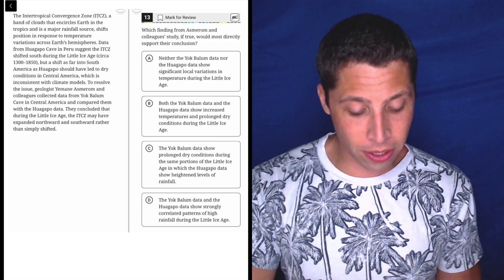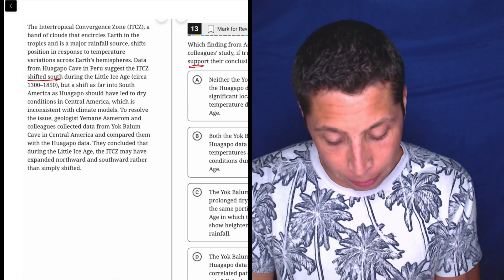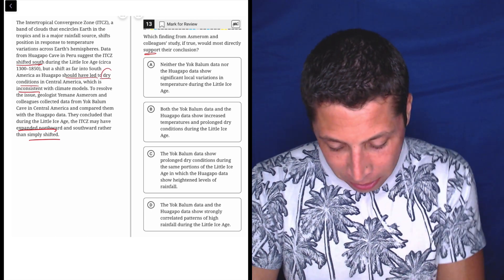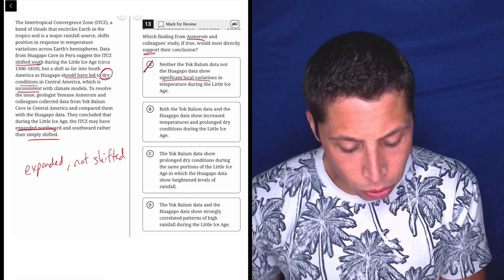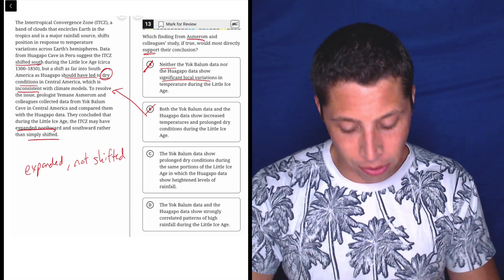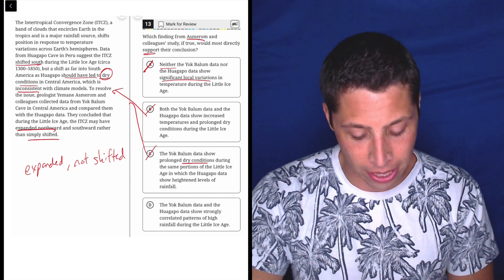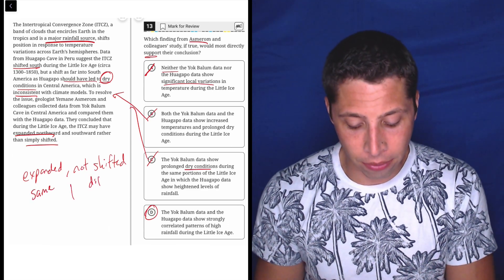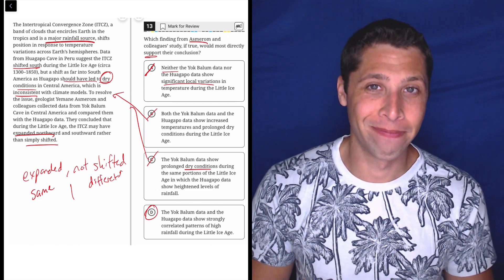Digital PSAT 1, Reading Module 2H, Question 13 (passage)